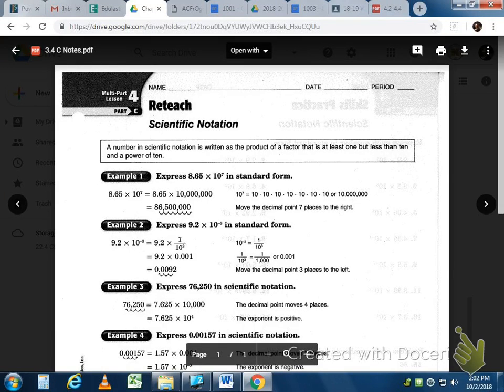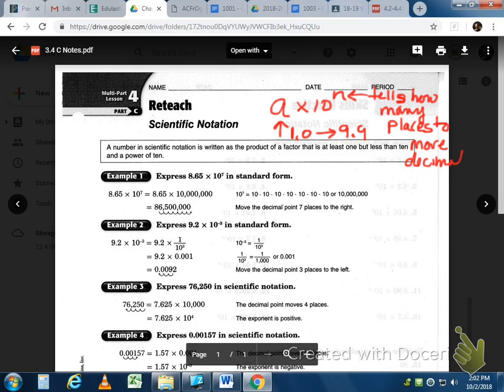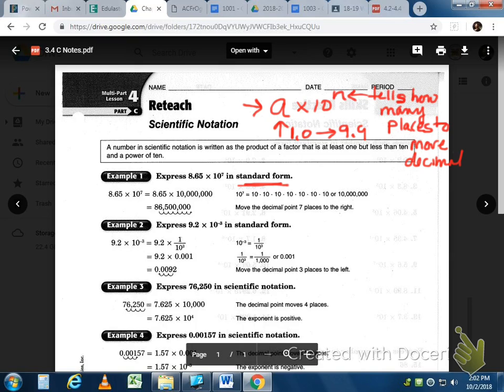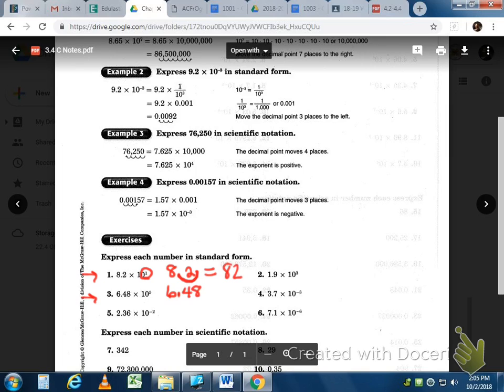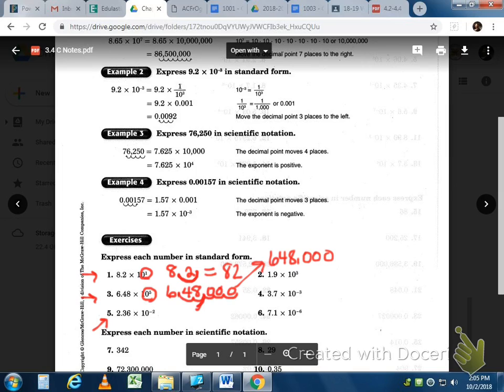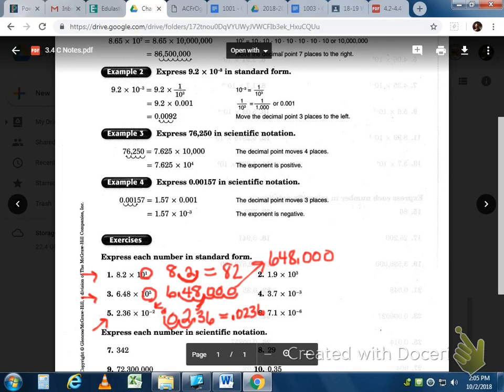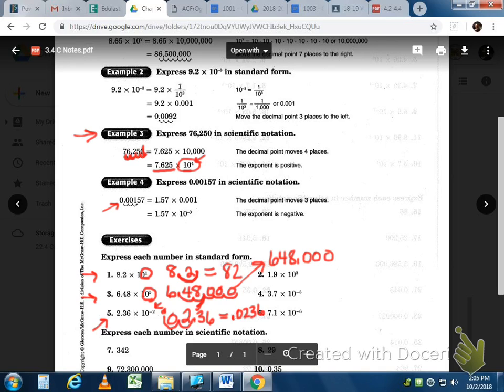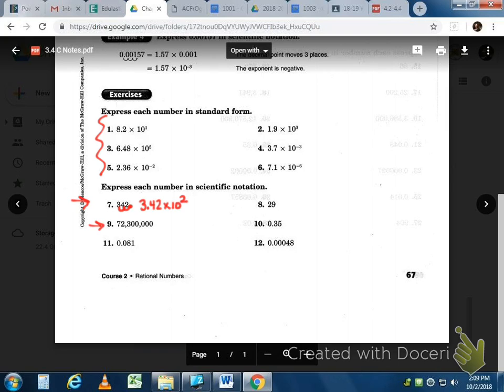IN 1 Scientific Notation